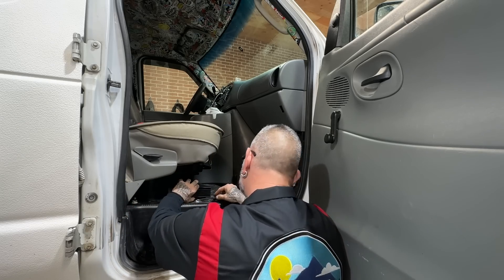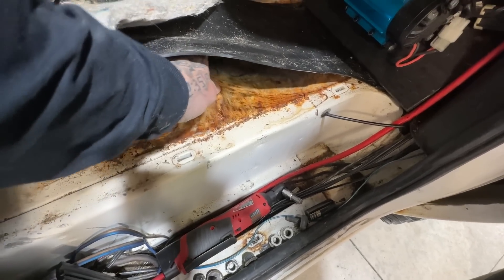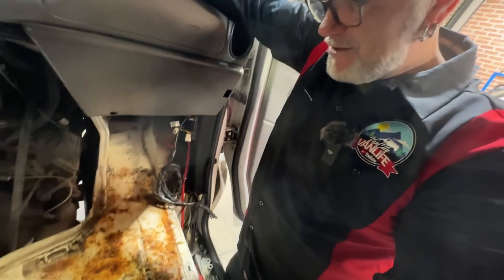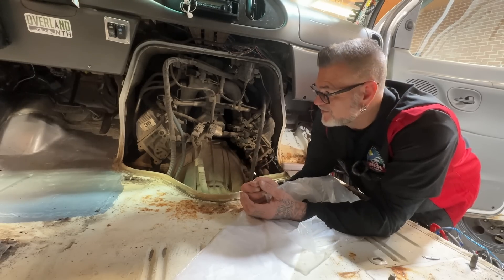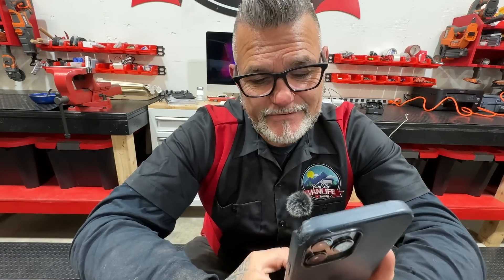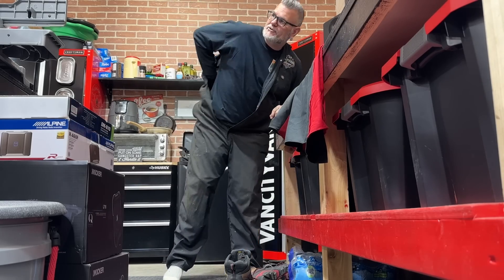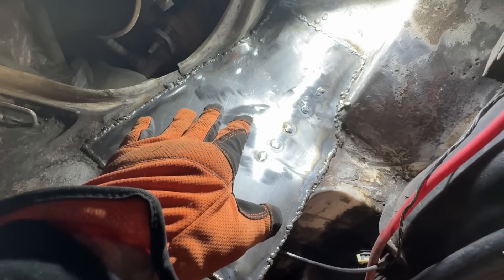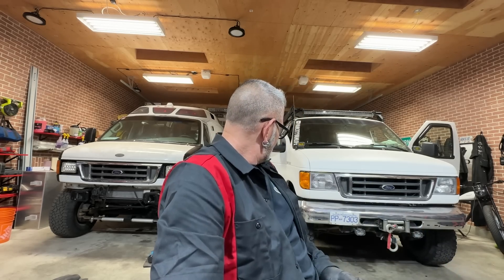ITS A SAD DAY. THIS PROJECT WENT SIDEWAYS REAL FAST.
THIS WHOLE DAY DID NOT GO AS PLANNED. I was hoping this would be a quick fix but NOPE the van had different plans for my day. UHG!

SUPPORT THE MADNESS. Real time updates n posts

Who Builds My Vans? Where I Get My Gear?